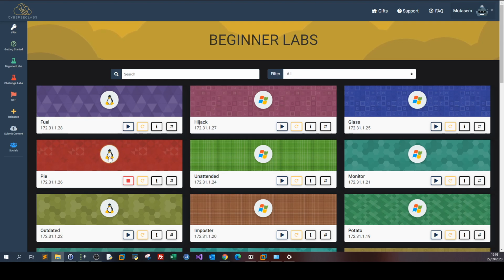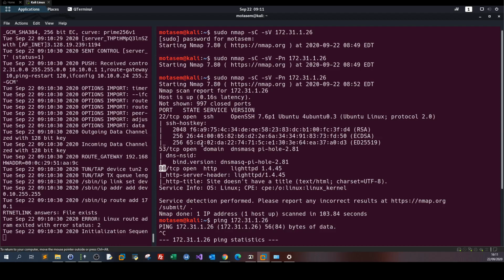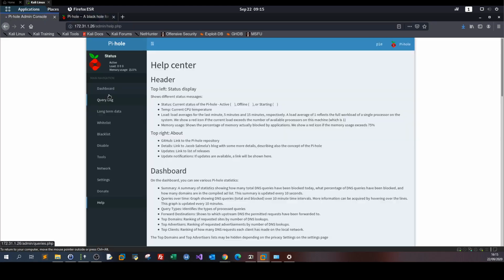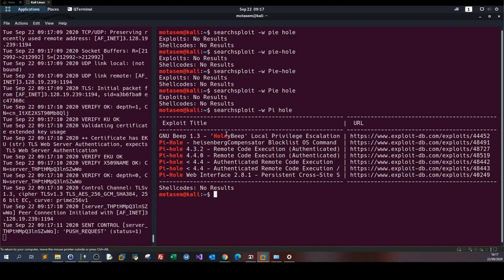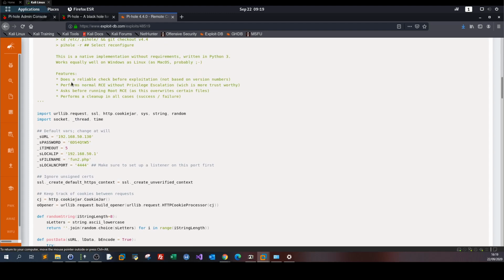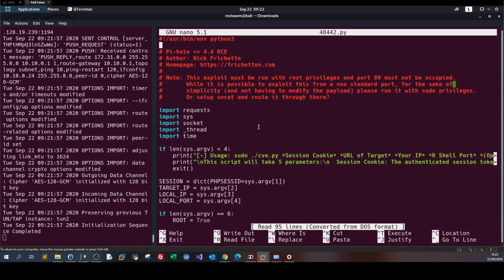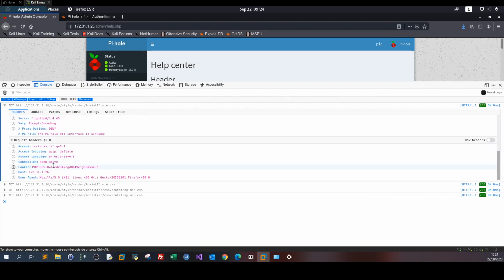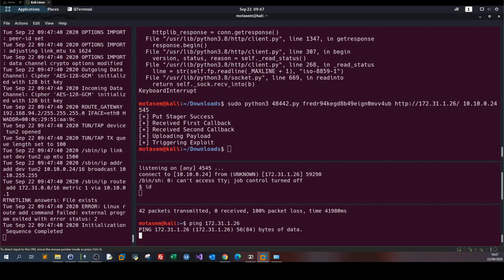Basic and Easy to learn Linux Penetration Testing - Cyberseclabs PIE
In this video walkthrough, we went over a lab machine in cyberseclabs that goes by PIE. We demonstrated a very basic level of enumeration, exploitation, and gaining access.
Receive video documentation, QA and request special video training